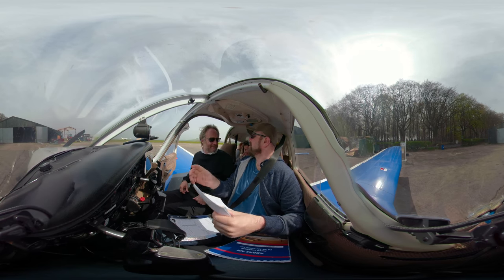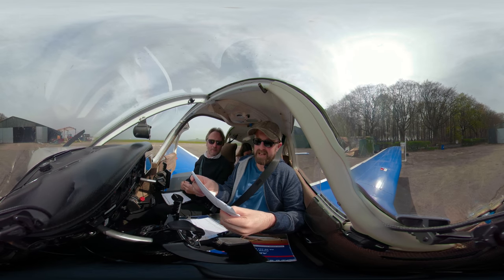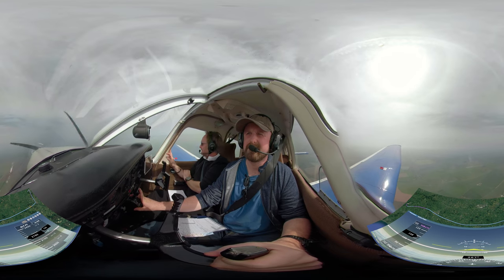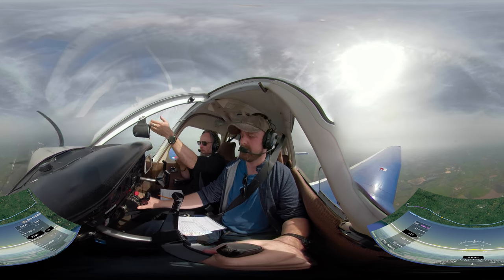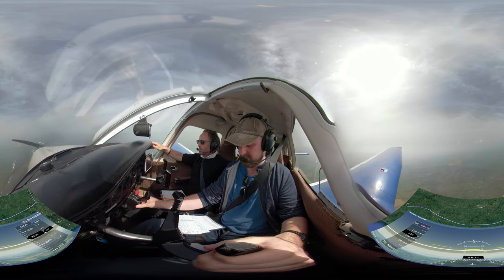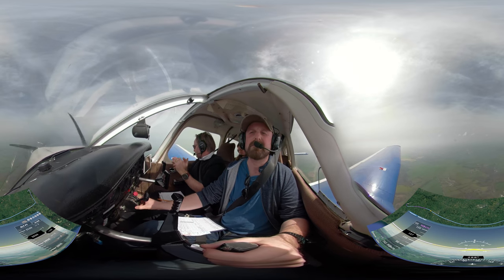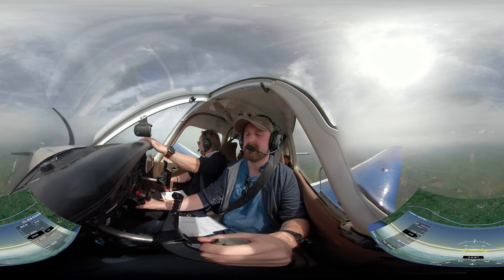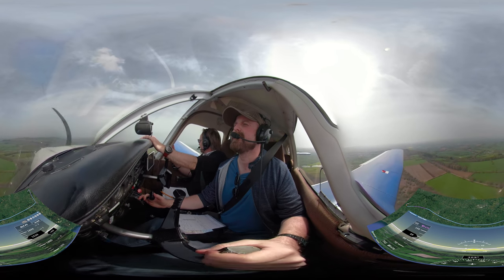Flying lesson #24, part 1 - Compton Abbas to Dunkeswell, Devon - 360° VR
A few firsts in this one. First first was me taking my first passenger! Fellow student pilot and friend, Olivia, joined us on this flight. Olivia has nearly completed her PPL and will be going on to her CPL in September, so it was great to have her along offering words of encouragement.

Second first was landing on concrete. Was quite a novelty, having gotten used to bumpy Compton Abbas.

Third first was flying through a Military Aerodrome Traffic Zone, or MATZ for short. This involved some new ATC chatter, which went reasonably smoothly, thanks to Andrew. You'll see this in part 2.

Fourth first was using London Centre to get a fix on our position. Although these days it's quite difficult to get lost with all the technology at our disposable, it's extremely useful to know how to use the backup out there. This is also in part 2.

BIG thank you to Compton Abbas Flying School & their instructors for letting me video it all. It's helping me no end, and I hope it helps newcomers to flying. Please pop by and visit - not only one of the most picturesque airfields in the country, but it has a terrific restaurant and awesome staff. Top stuff.

Here's the equipment I use to record:

GoPro Fusion

Accessory kit to mount the GoPro (suction cup is what I use)

2 x Samsung 128GB micro SD - just shy of 4 hours recording time

RAVPower battery pack - essential to keep the energy-hungry GoPro Fusion happy

Took me a few attempts to find a USB cable that would transmit the power to the GoPro successfully. Here it is:

90 degree USB C adapter keeps the power lead from being visible

Sony ICD-PX370 voice recorder for cockpit audio

Headphone splitter to run the audio from the aircraft to the voice recorder and headphones

3.5mm to 6.35mm audio cable to link the voice recorder with the headphone splitter

Garmin Glo 2 for transmitting GPS data to the iPad Mini.

Friction mount for the Garmin

iPad Mini 2 (don't need the latest iPad to run the datalogging)

2 x USB 3 card readers for fast data transfer of the GoPro footage to the PC

Cloudahoy, awesome app / website which breaks the lesson down for you. Amazing stuff. I screen record the flight playback and then put it on the flight footage.

Rode lavalier microphone, for non-flight voice recording

Rode SC3 adaptor so the microphone can talk to the Sony recorder (not needed if you're recording direct to smartphone)